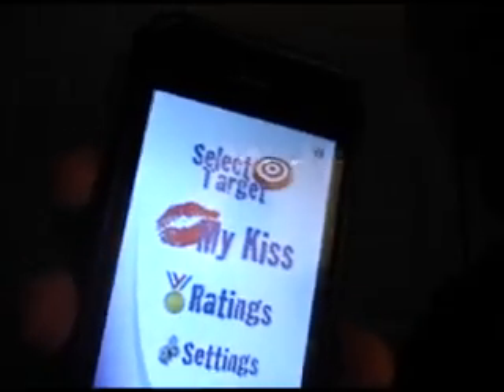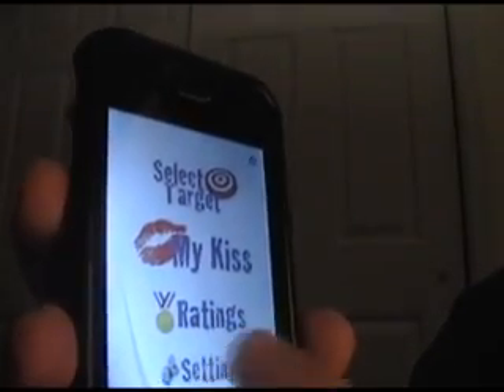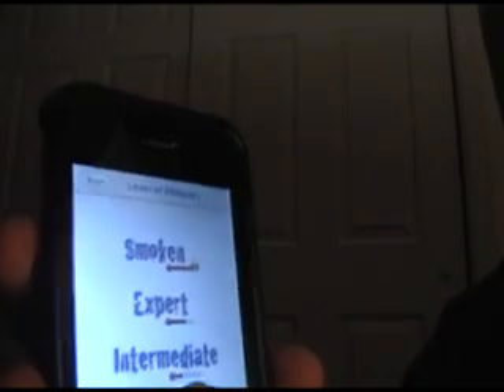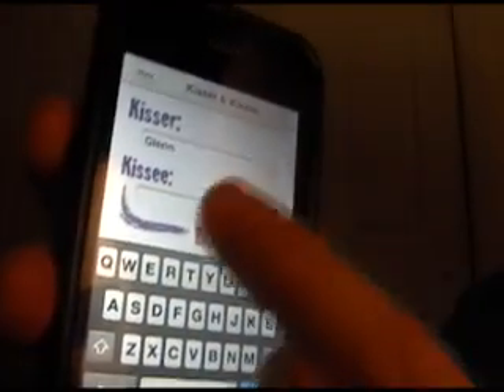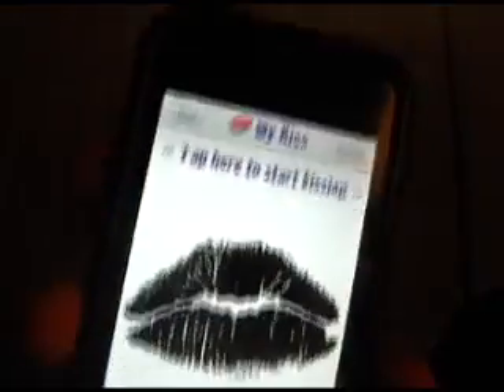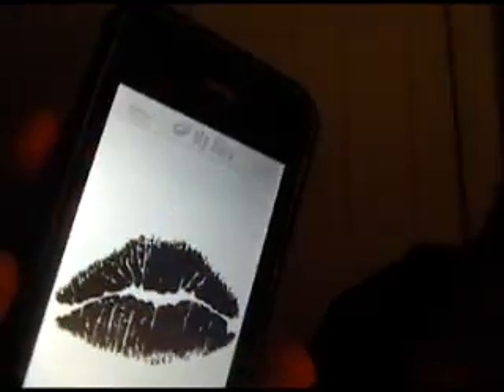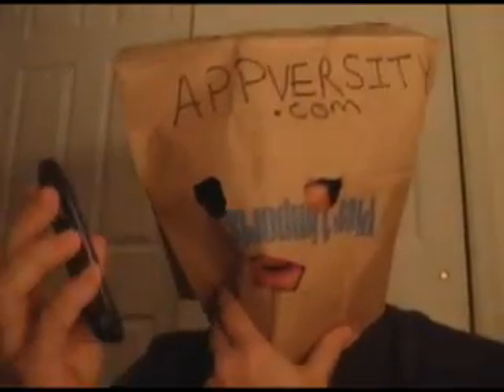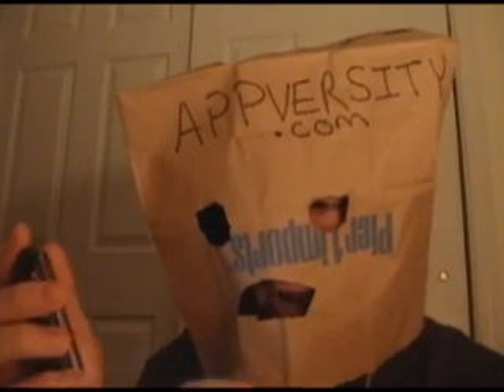RATE MY KISS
RATE MY KISS is the new "Dating App" for the iDevices. Today I put my kissing skills through their paces for you the fans!

For the record after this session I scored 4.5!!!